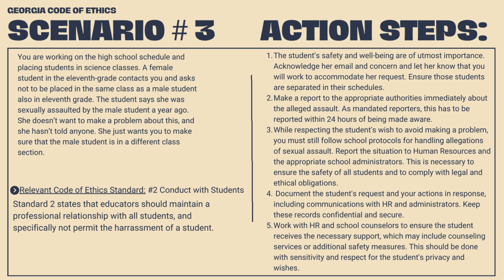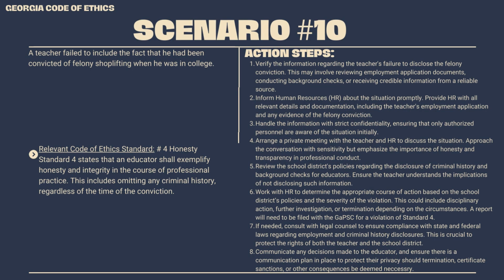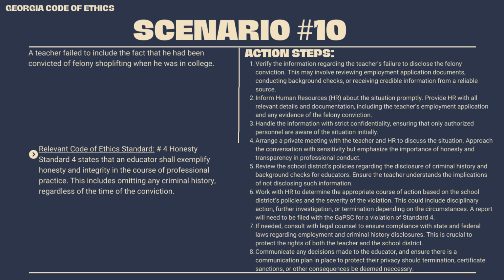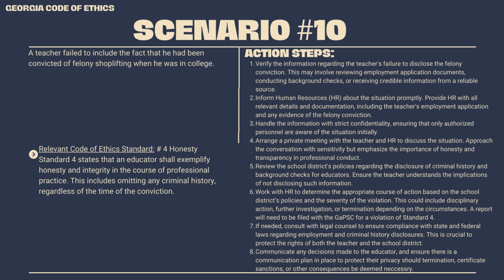Georgia Code of Ethics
An examination of ten hypothetical scenarios of potential Code of Ethics violation for educators in Georgia from the viewpoint of an administrator.